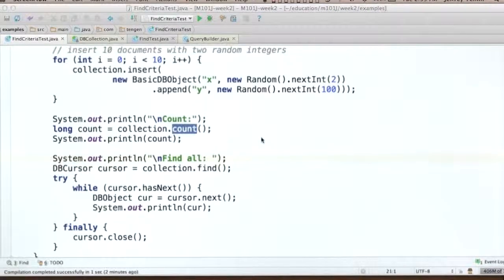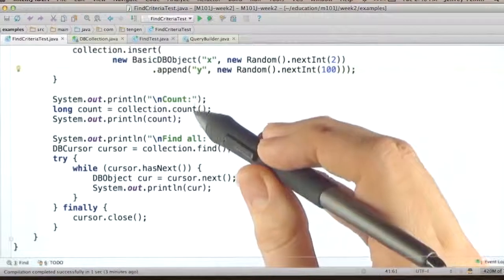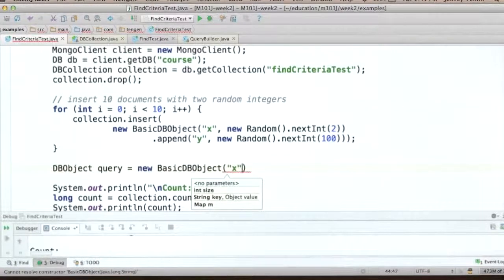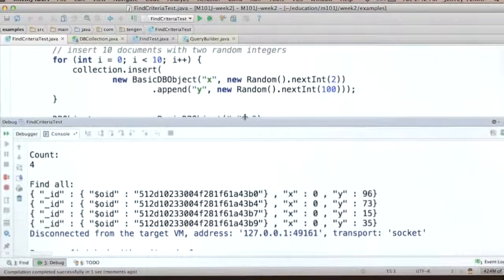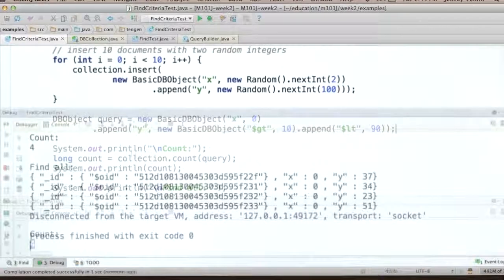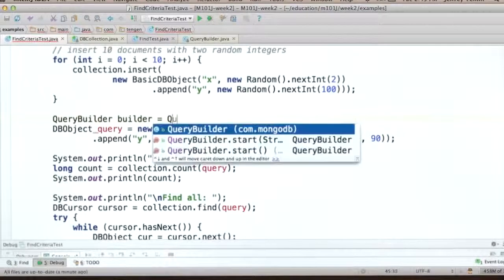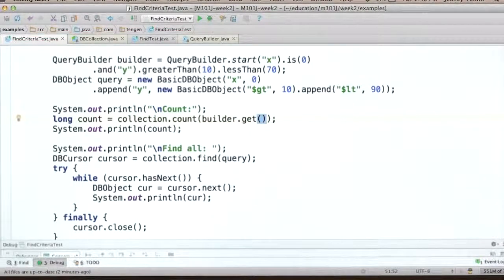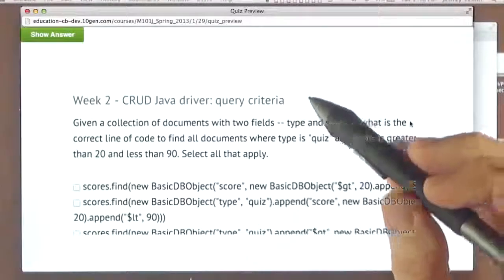m101j 7 java find criteria